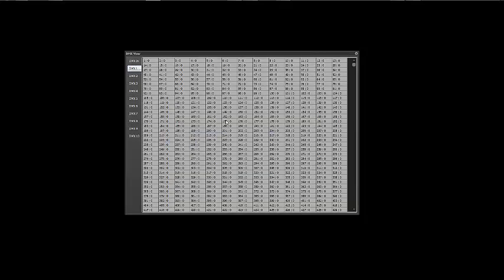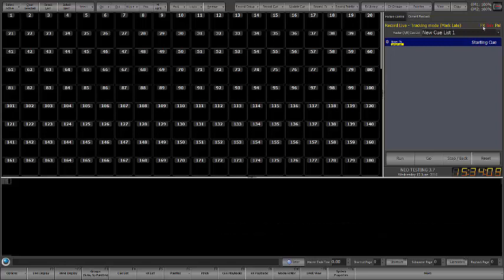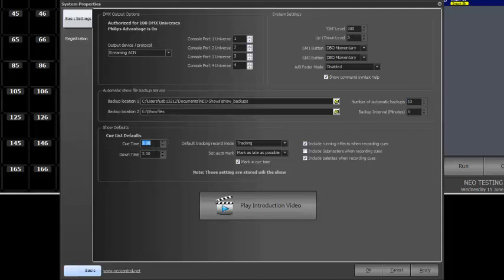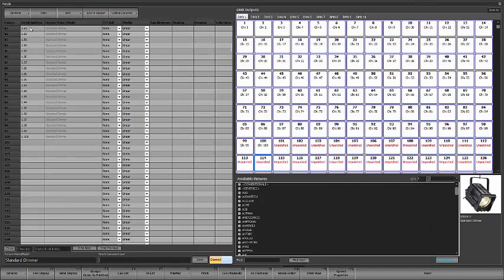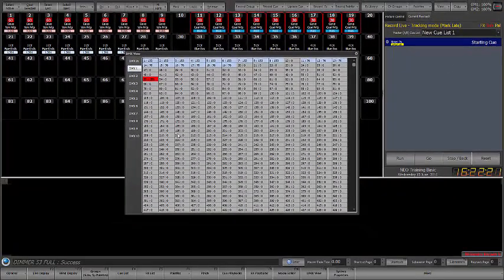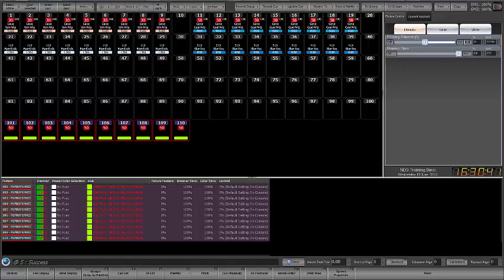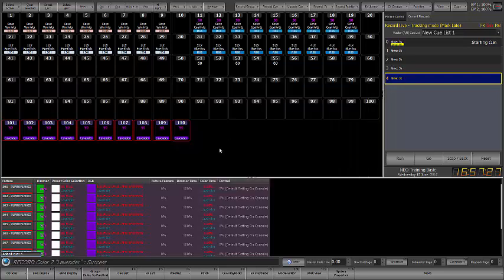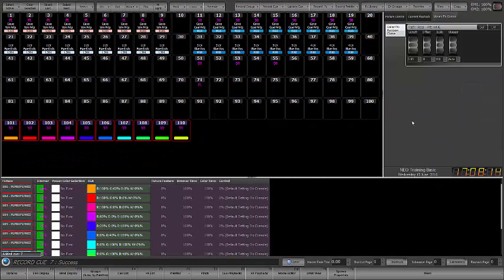01 Intro Video 3.8